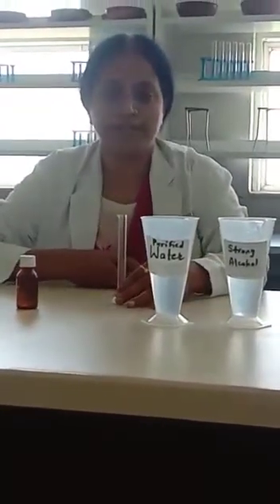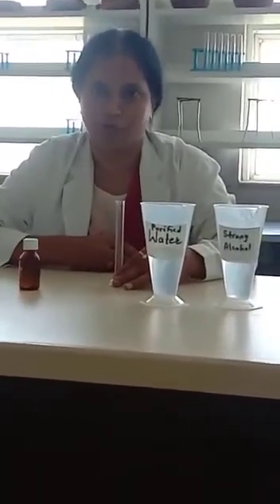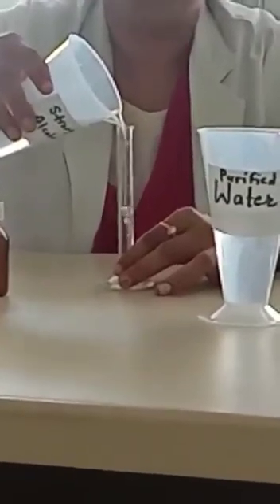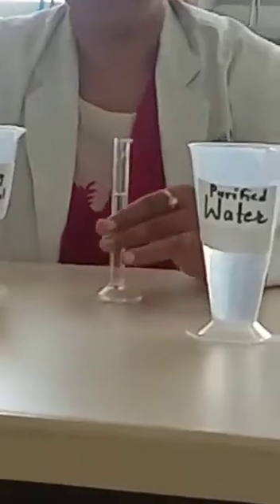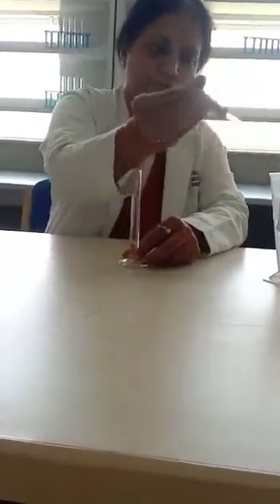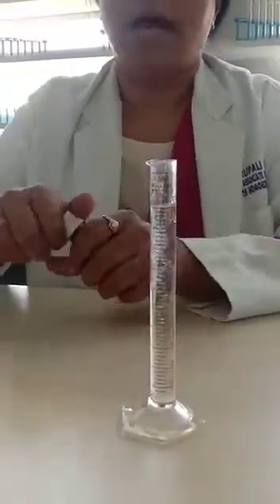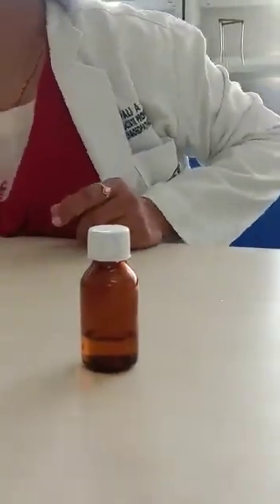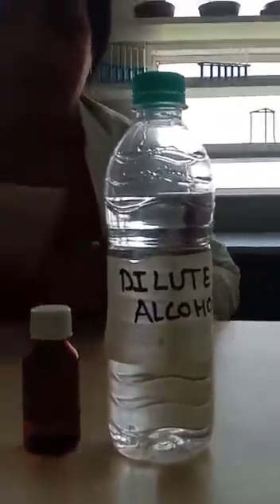Preparation of Dilute Alcohol – Practical